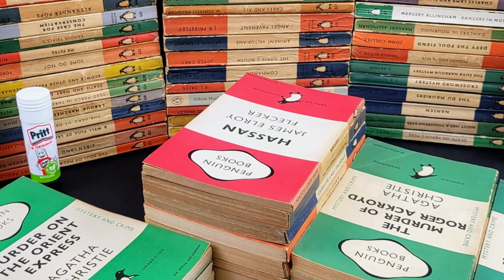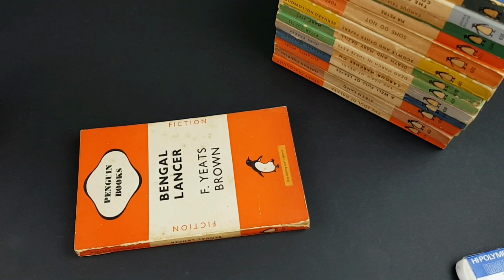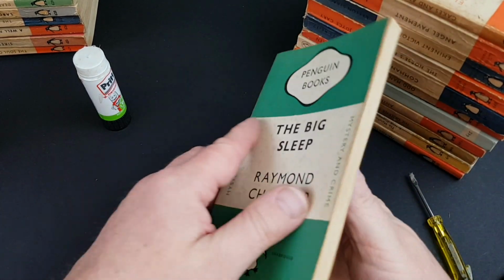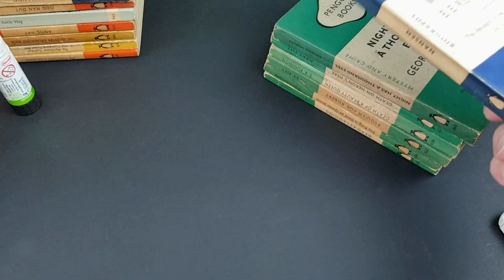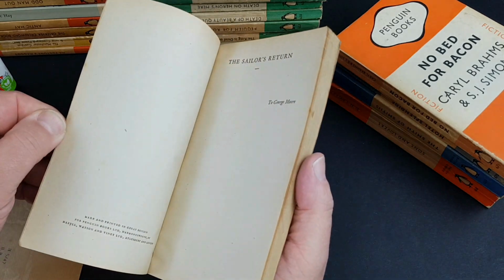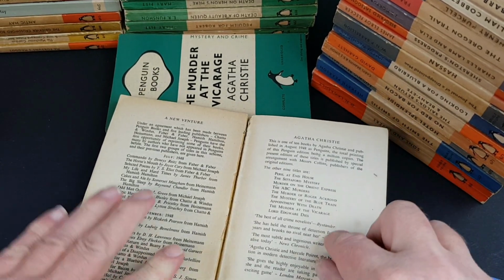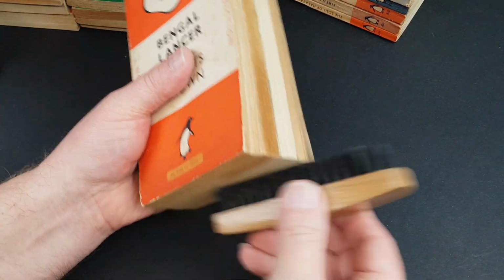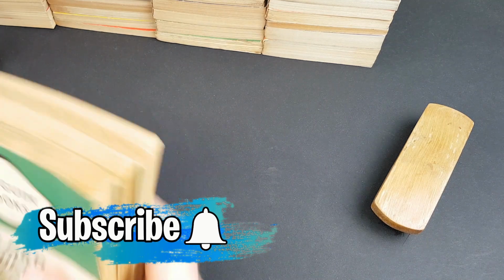Unintentional ASMR - Cleaning The Collection - Part 54 - Vintage Penguin Paperbacks - Part 10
In this video I continue the process of systematically working my way through my vintage paperback and book collection and giving each and every item a through inspection and clean, if required.

This part sees me tackle more of my extensive vintage Penguin Books paperback collection. About 80 books in total in this video, in published order.

I use various techniques which I hope you'll enjoy watching and listening to.

I do hope you find this video both enjoyable and relaxing and maybe even informative. if you fall asleep to it, no worries!

FULL DISCLOSURE